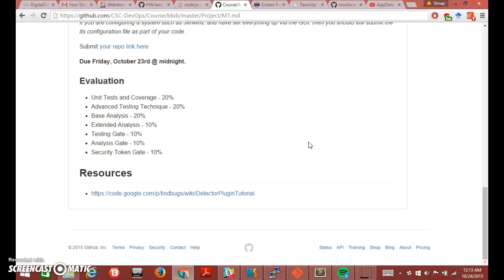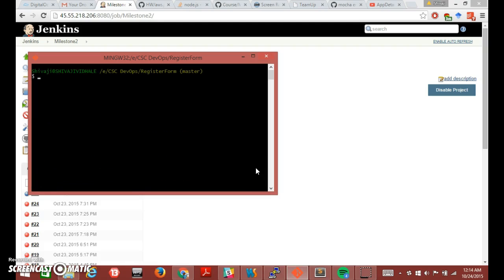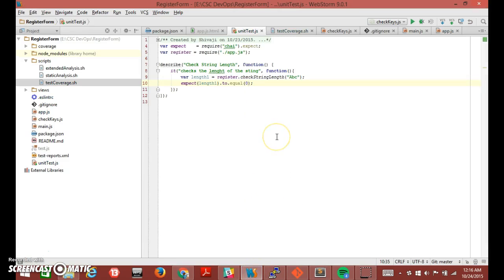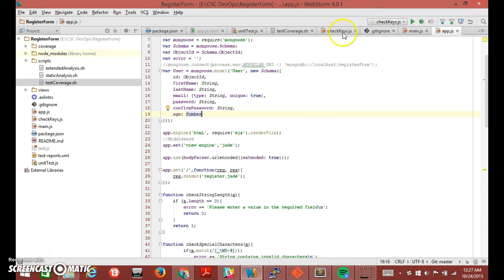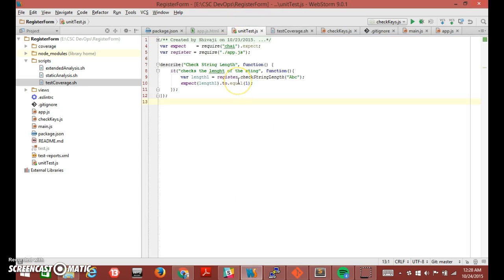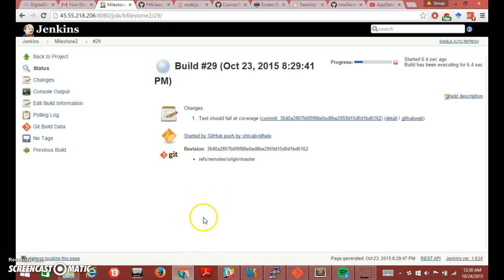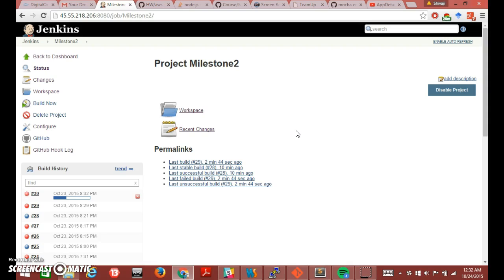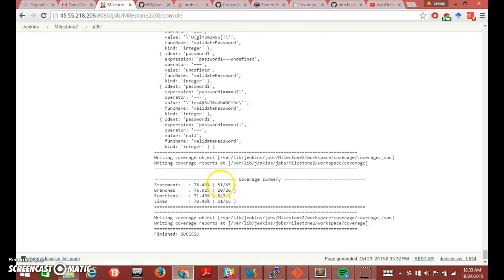Unit Testing and Coverage